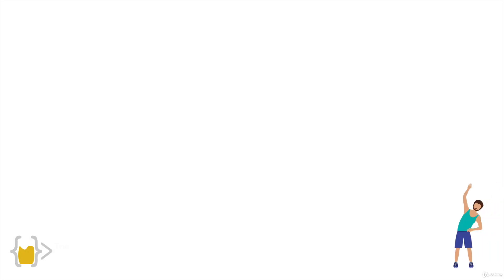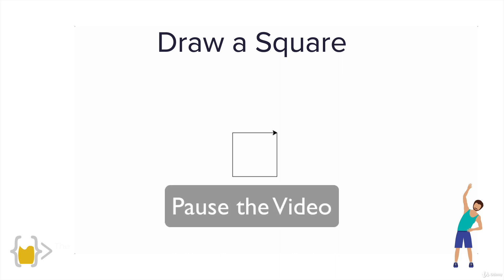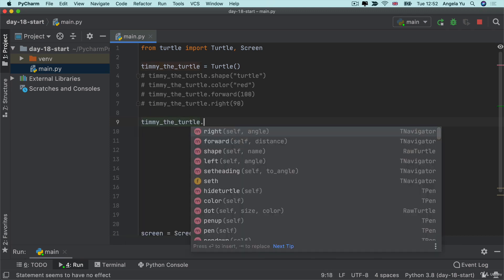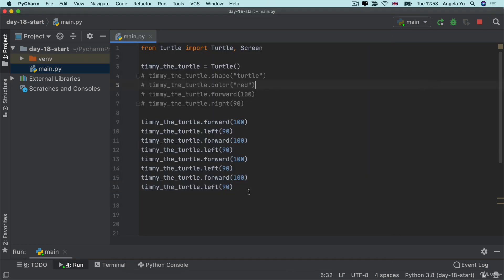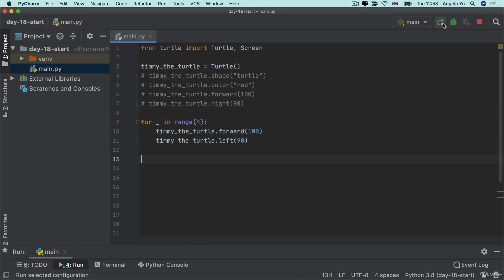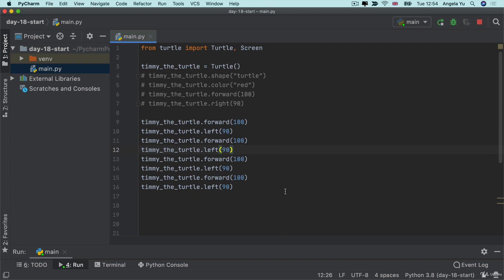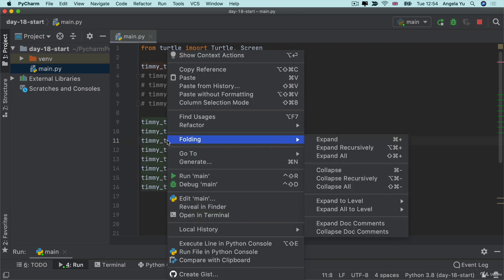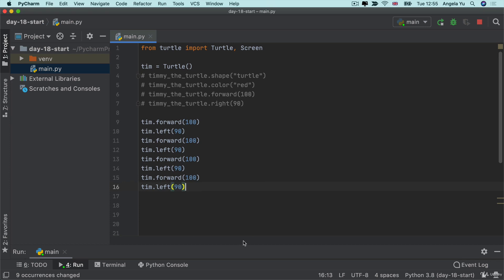Turtle Challenge 1 - Draw a Square | 100 Days of Code: The Complete Python Pro Bootcamp for 2022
• Web Scraping
• Beautiful Soup
• Selenium Web Driver
• Request
• WTForms
• Data Science
• Pandas
• NumPy
• Matplotlib
• Plotly
• Scikit learn
• Seaborn
• Turtle
• Python GUI Desktop App Development
• Tkinter
• Front-End Web Development
• HTML 5
• CSS 3
• Bootstrap 4
• Flask
• REST
• APIs
• Databases
• SQL
• SQLite
• PostgreSQL
• Authentication
• Web Design